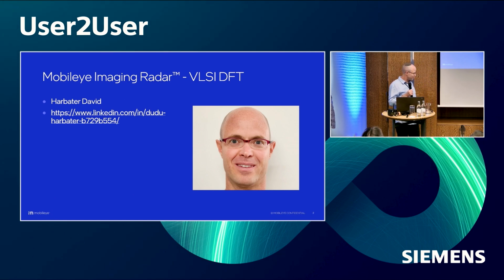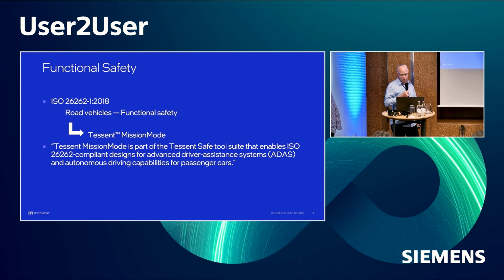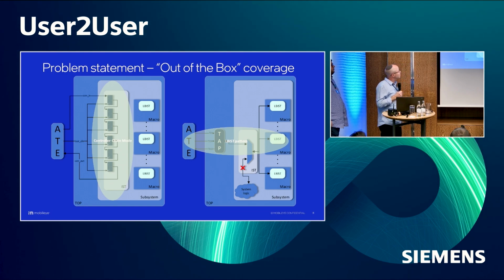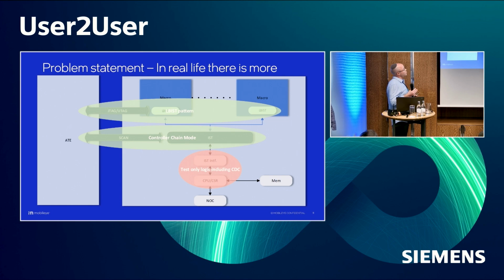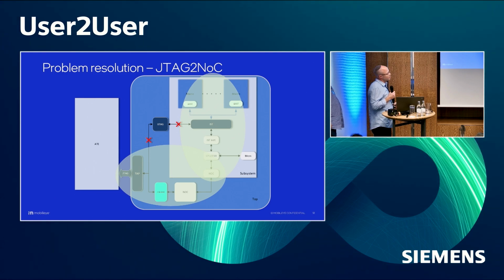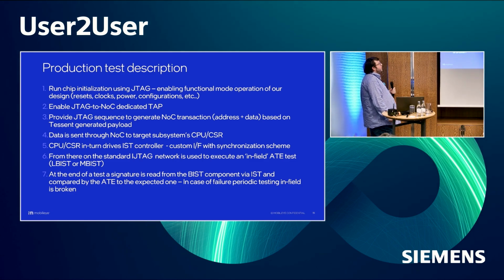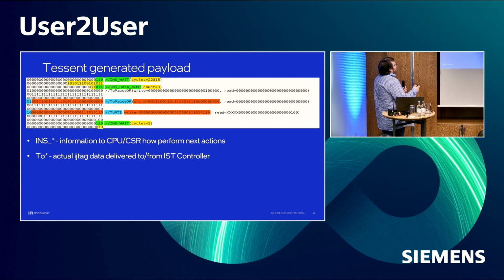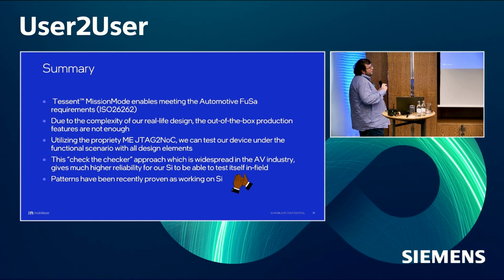Enhanced production testing of Tessent MissionMode by Mobileye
Mobileye recently undertook enhanced production testing of Tessent MissionMode.

In this exclusive presentation, David Harbater and Pawel Chelmicki, DFT Engineer at Mobileye, share their results and conclusion.

IST Controllers are becoming a requirement in modern automotive designs. For periodic tests, those controllers are often placed inside the design's hierarchy, close to target cores. This creates the need to test those controllers at the earliest possible stage - ATE test.

Until now, ATE testing of IST Controllers was done using ATPG based test called Controller Chain Mode or bypassing IST Controllers and applying base patterns (MBIST/LBIST) via ATE. Those approaches lack testing the IST Controllers in their functional mode and pattern data (payload) delivery mechanism.

David and Pawel present the architecture implemented in automotive radar design allowing the delivery of LBIST pattern data from ATE to the IST Controller working in functional mode, executing the pattern on target core through IST Controller, and verifying the results on ATE.

The architecture is based on configurable JTAG/IJTAG topology, which includes direct JTAG access to NOC (JTAG-over-NOC TAP) that allows to simulate SW register access.